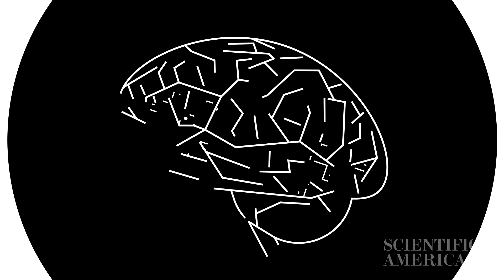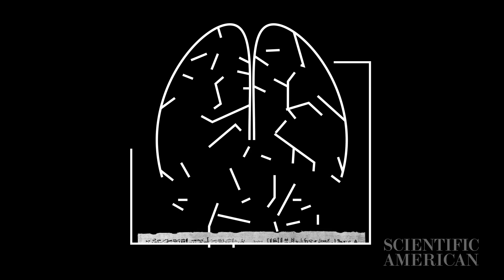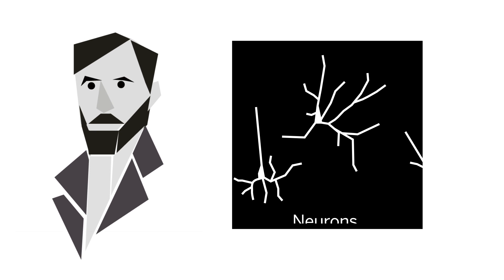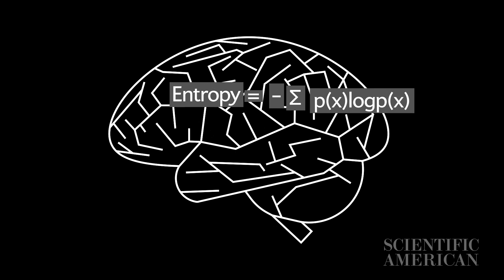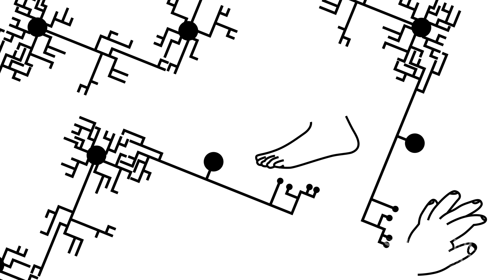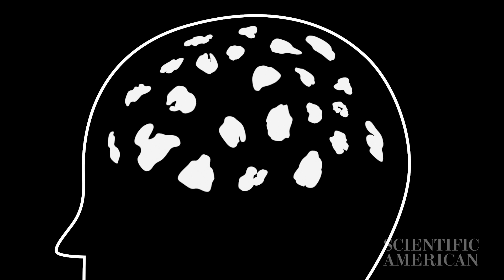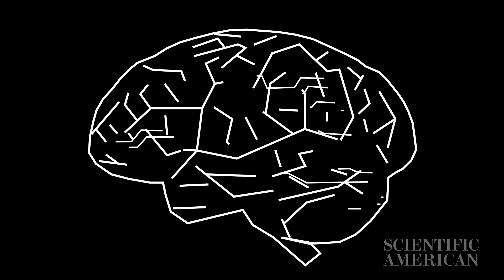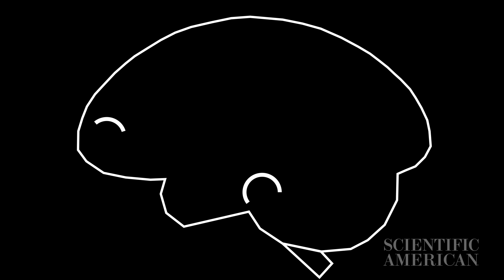Decoded: You have 86 billion of them inside you, but what are neurons, really?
Without them you wouldn't exist. They're the reason you can think, walk, breathe, move...be. And yet, you probably don't think about your neurons even though every second of your life, they're thinking for you.